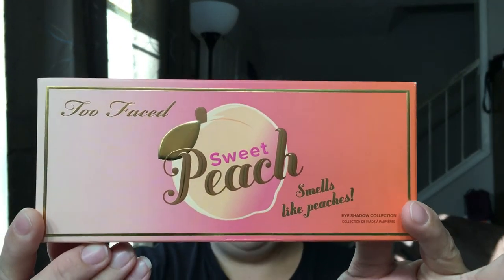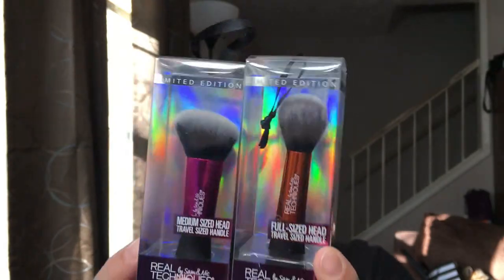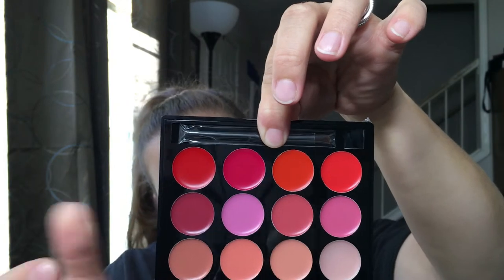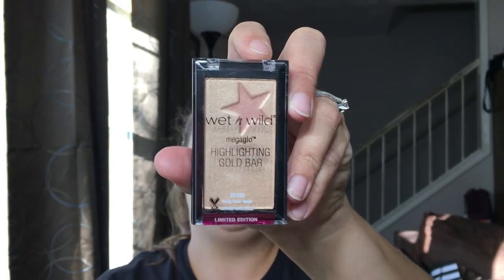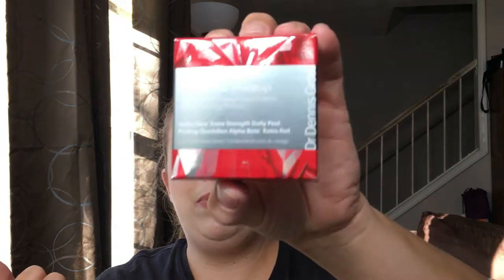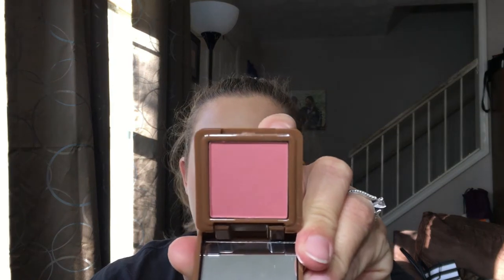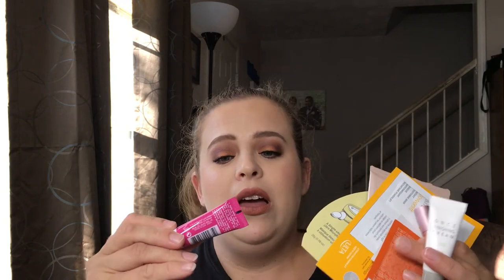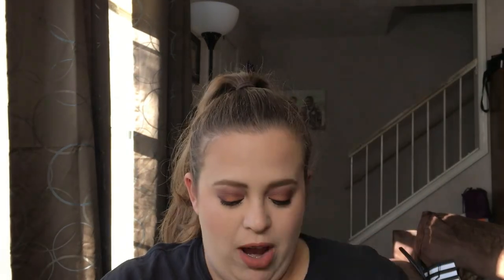Giveaway Time - Thank you guys!! (CLOSED)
I can not thank you guys enough for all your love and support! I truly enjoy making videos for you and being able to share my my passion with you guys! You guys really are the best!! I hope you like what is in the giveaway and good luck to you all!
CONGRATULATIONS TO THE WINNER Beauty N' Da Burgh !

*Winner must be at least 18yrs old
*Must have subscriptions on YOUR page visible!!
*Giveaway runs for 2 weeks and will close 5/18/2018 11:59pm EST
*** WINNER WILL BE ANNOUNCED IN THE DESCRIPTION BOX AND ON THEIR COMMENT! Will have 24 hrs to reply***

ANYONE WHO LEAVES MORE THAN ONE COMMENT WILL BE CONSIDERED SPAM AND WILL BE DISQUALIFIED